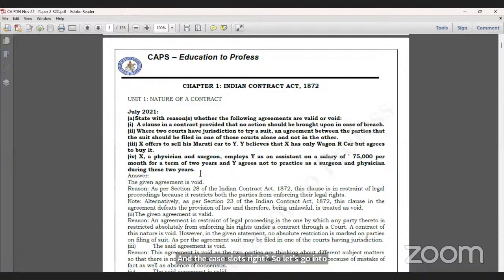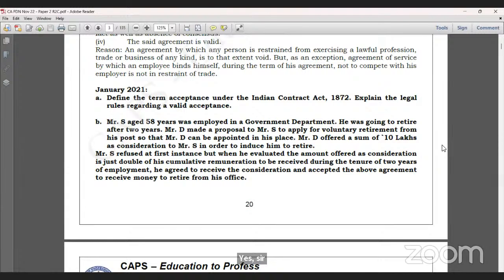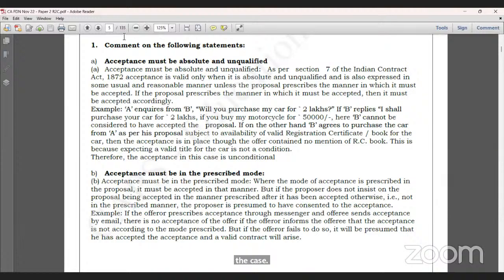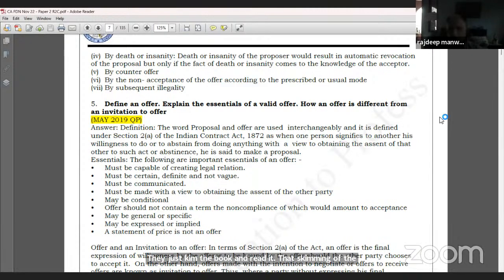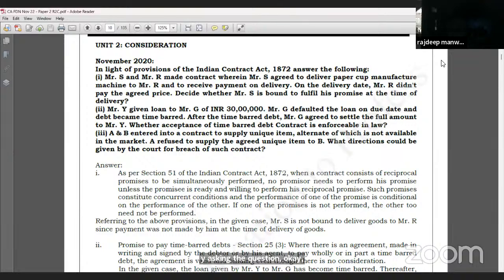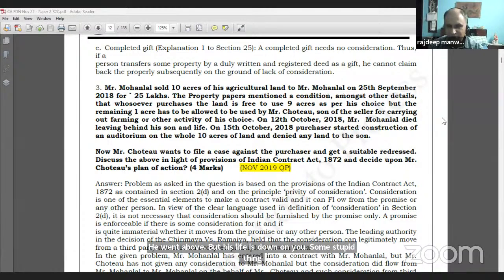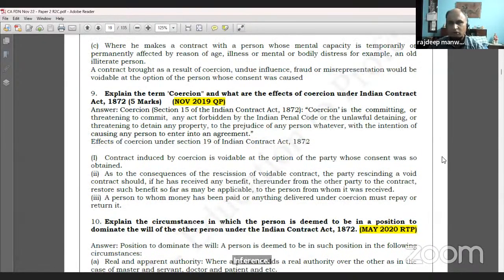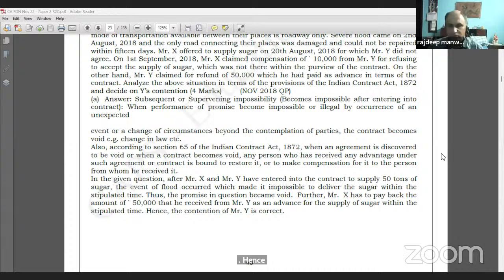CA foundation Dec 22 R2C LAW